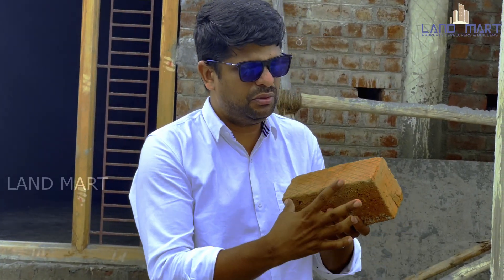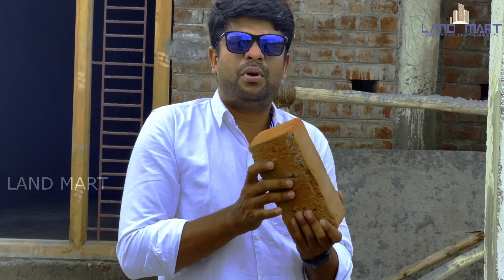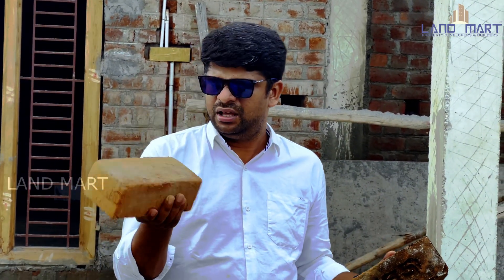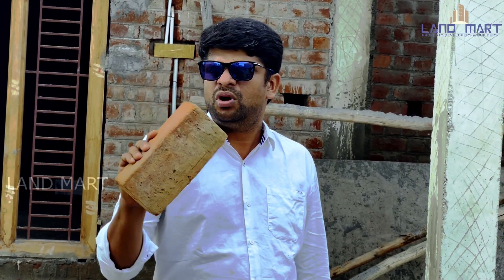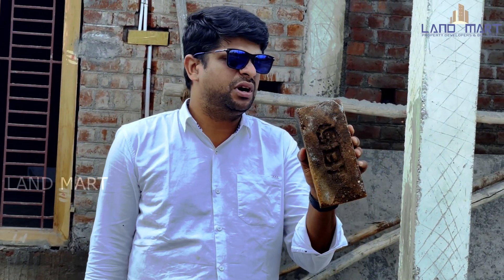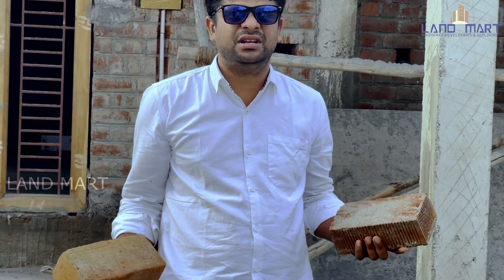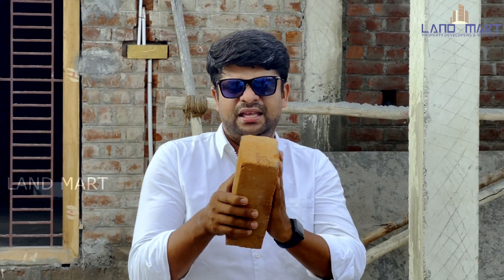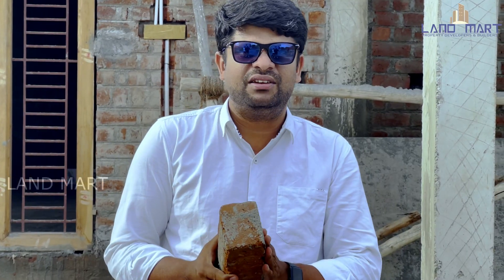தரமான செங்கலை பார்த்து வாங்குவது எப்படி? How to check brick quality in tamil || Land mart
மட்டமான செங்கலை அதிக விலை கொடுத்து வாங்கி ஏமாறாதீர்கள்! || Brick Quality Test ||